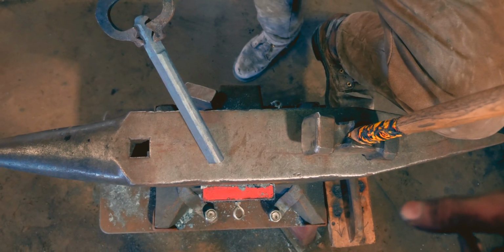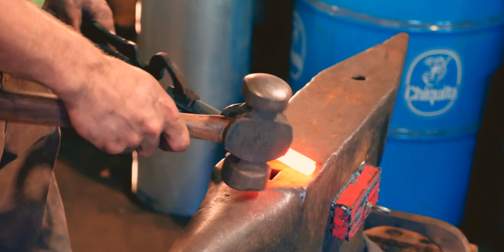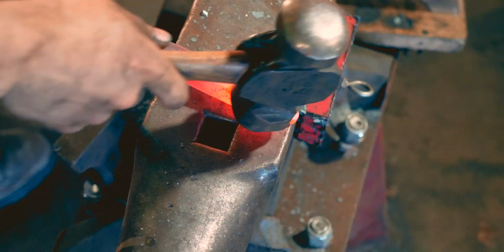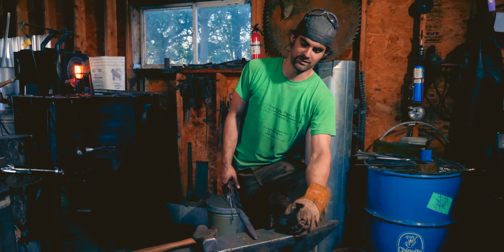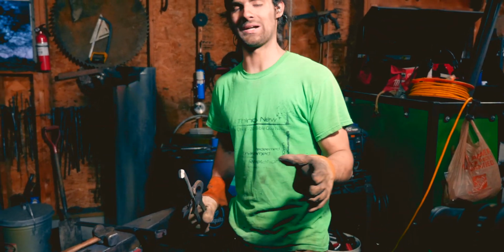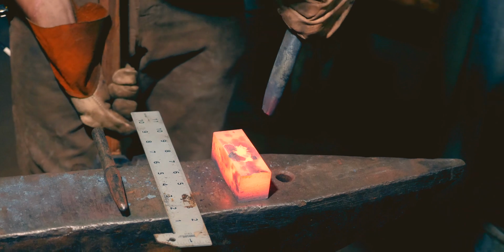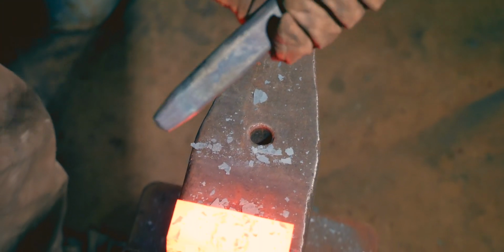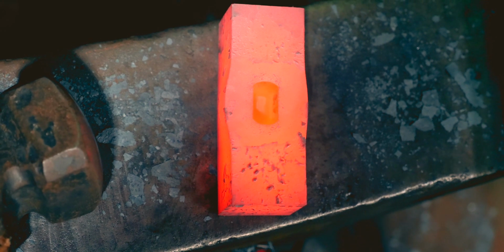Forging a Punch & Punching a Hammer Eye By Hand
In this video, we wanted to showcase how to forge a punch and punch a hammer eye entirely behind. At the B.C.S blacksmith shop, we have a fantastic Anyang 165LB power hammer, but we realize that not everyone has that. We hope that this video will provide all of the tips that you need in order to punch a straight and properly formed eye.